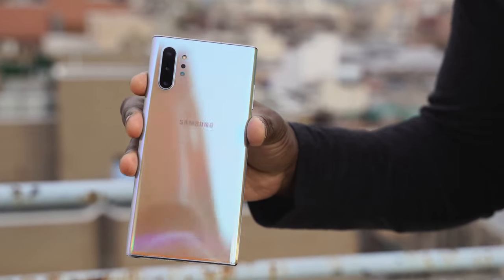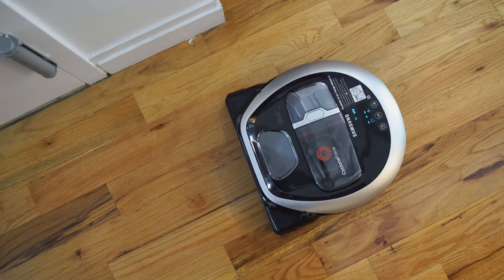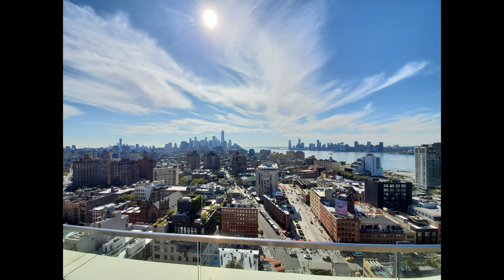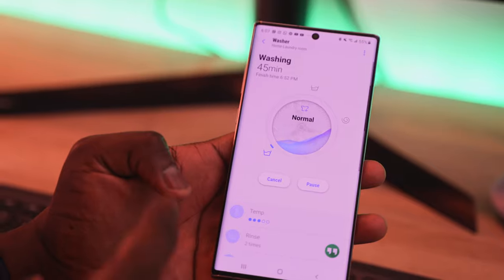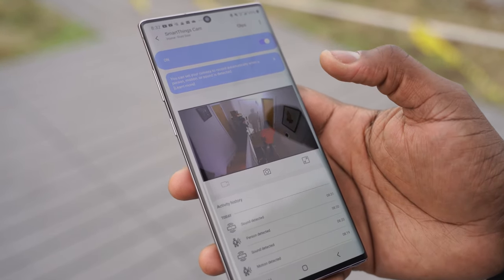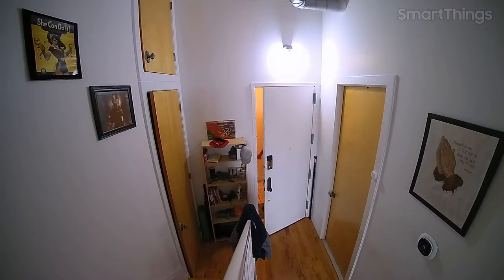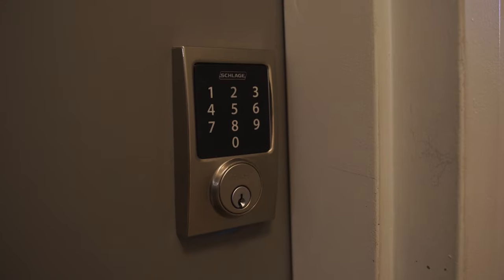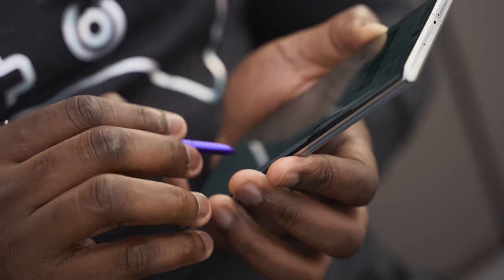Galaxy Note 10 Plus 3 Month Review!!!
The Galaxy Note 10 is more than just a smartphone to me, it powers my whole home, from blubs to appliances. Let's take a look

Galaxy Note 10+
Samsung SmartThings

1) iMobile Test drive: A day with Mate 20 Pro +A Surprise